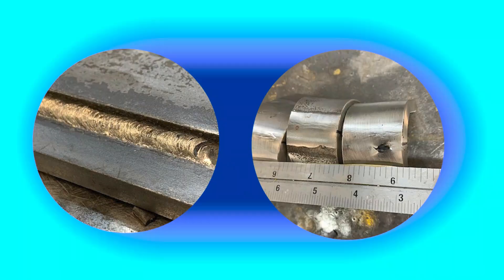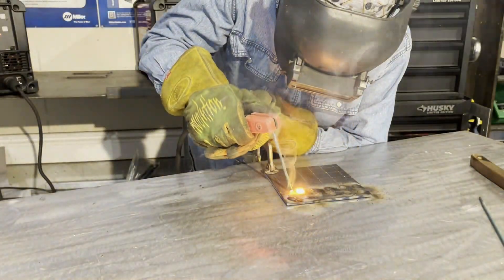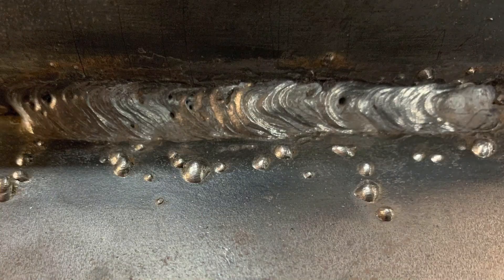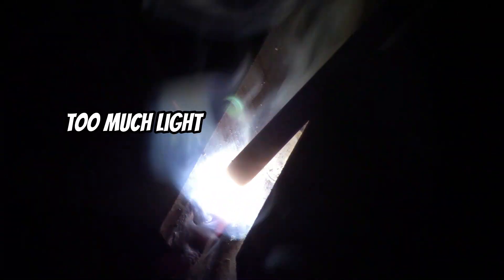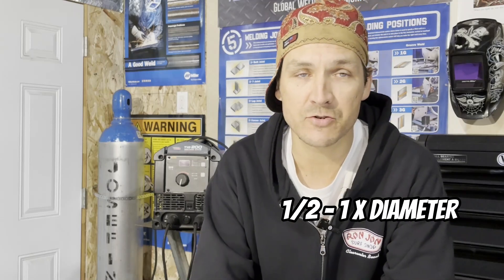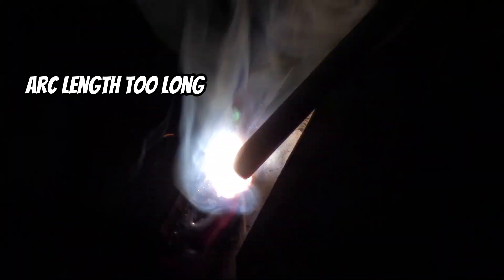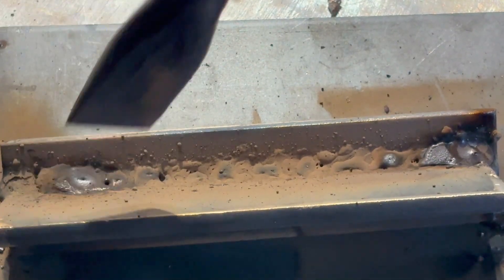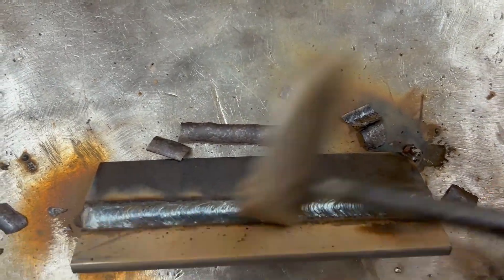How to Get Better Looking Stick Welds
In this video, we're diving into the essential tip  and techniques (ARC LENGTH) you need to know to achieve cleaner, stronger, and more aesthetically pleasing stick welds. Whether you're a beginner or an experienced welder looking to refine your skills, these expert tips will help you take your welding game to the next level!

📋 In This Video:

Proper Welding Techniques
Maintaining Correct Arc Length
Avoiding Common Welding Mistakes

🔩 Why Stick Welding?
Stick welding, also known as Shielded Metal Arc Welding (SMAW), is one of the most versatile and widely used welding processes. Perfect for both indoor and outdoor projects, stick welding is a skill every welder should master.

💡 Pro Tips:

Practice Makes Perfect: Consistent practice will improve your technique and results.
Safety First: Always wear proper welding gear to protect yourself.
Stay Patient: Take your time to ensure each weld is clean and strong.

📱 Follow Us on the following at sewingwithfirewelding

🔗 Useful Links:

Recommended Welding Gear:

GloveMaster

WesternWelder